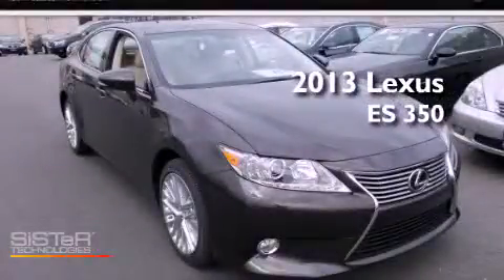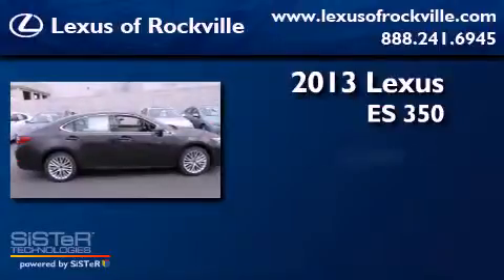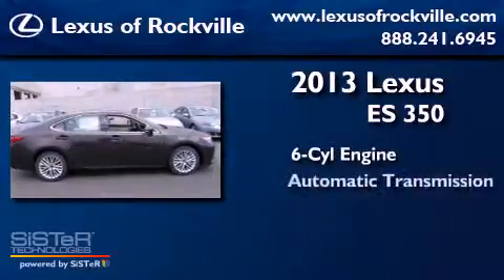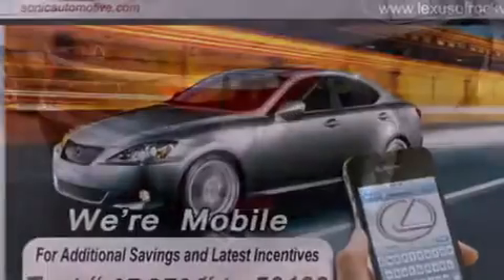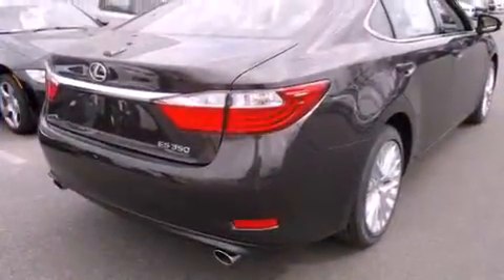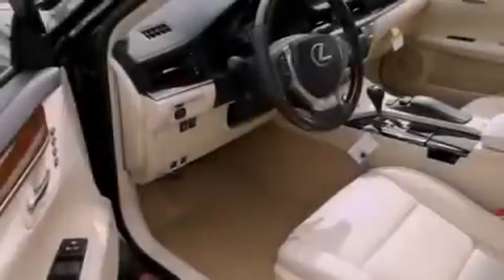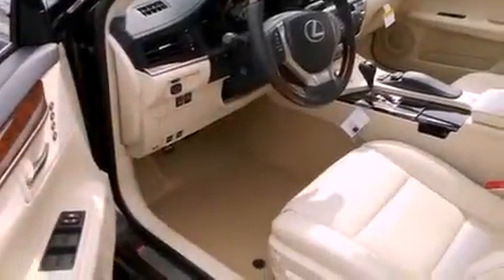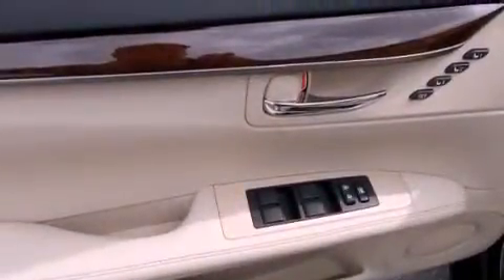2013 Lexus ES 350 Rockville MD 20855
Year : 2013

 Make : Lexus

 Model : ES 350

 Engine : 3.5L V-6 cyl

 Trans . : 6-Speed Automatic

 Exterior : Fire Agate Pearl

 Miles : 9

 Interior : Parchment

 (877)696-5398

 15501 Frederick Road.

 2013 Lexus ES 350 Rockville MD